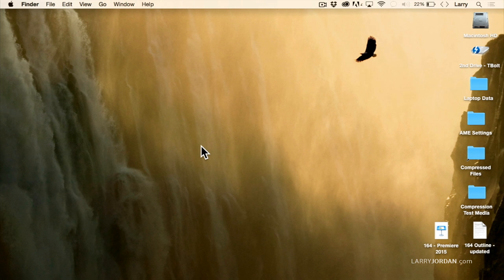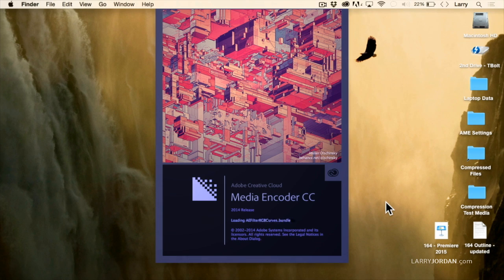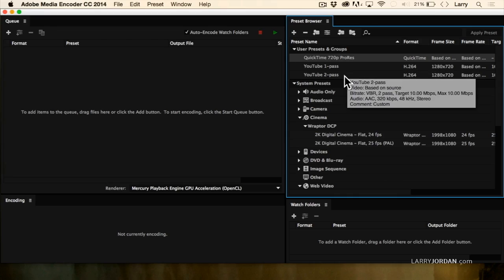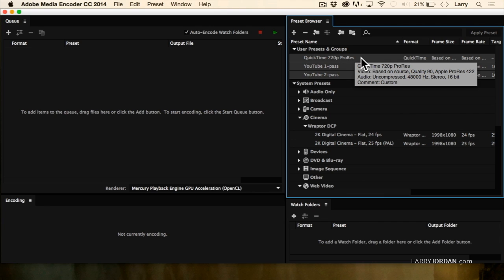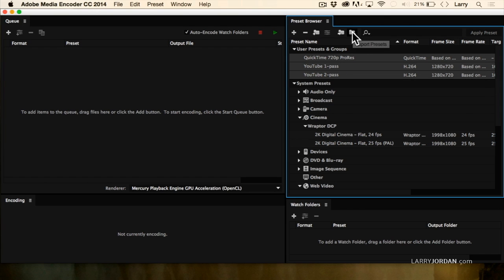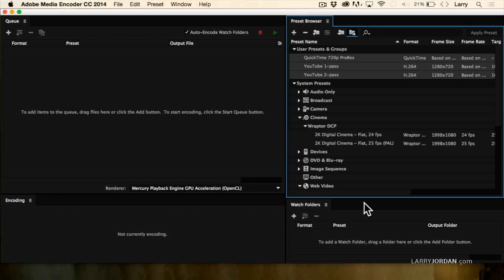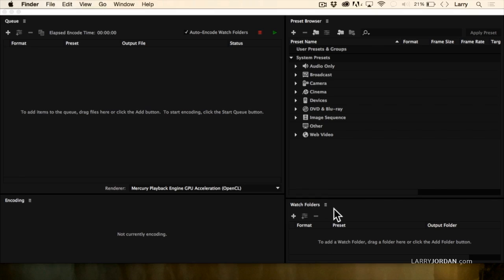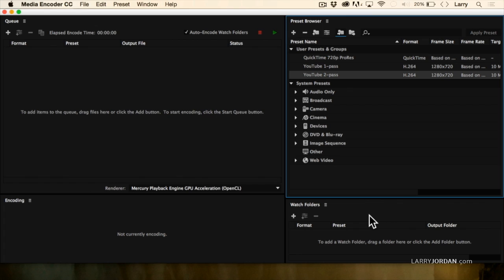Move Compression Presets from Adobe Media Encoder 2014 to Adobe Media Encoder 2015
- Adobe Systems just updated all their applications for 2015 and we wanted to take a look at the new features in Adobe Premiere Pro CC 2015 and Adobe Media Encoder CC 2015. Watch as Larry showcases the new features – big and small – in these two applications.

In this short video tutorial, excerpted from our “New Features in Adobe Software – 2015” webinar, Larry shows how to move user-created compression presets from Adobe Media Encoder CC 2014 to Adobe Media Encoder CC 2015.